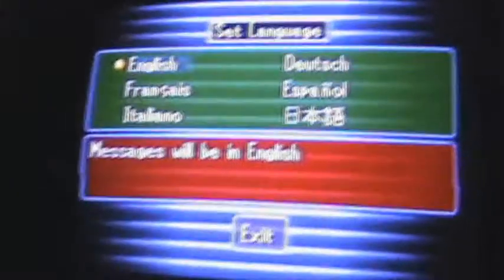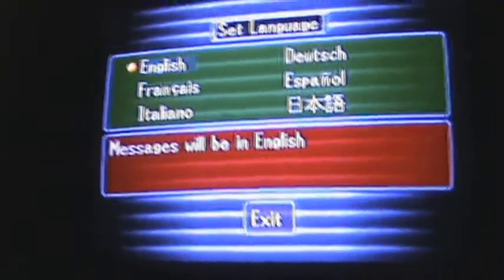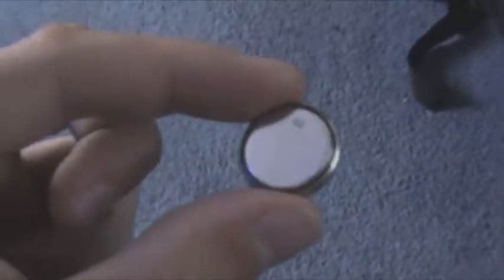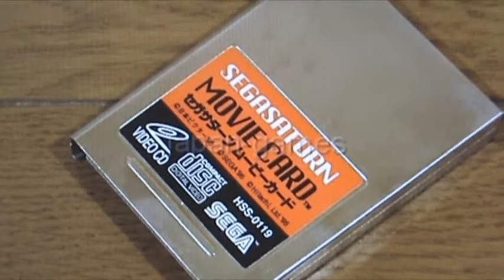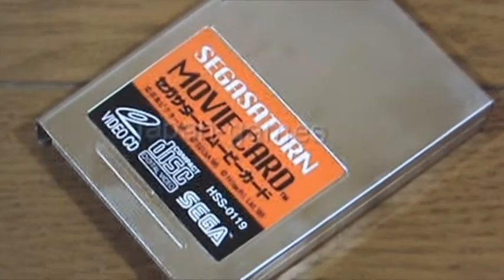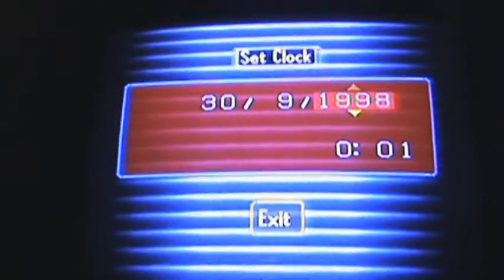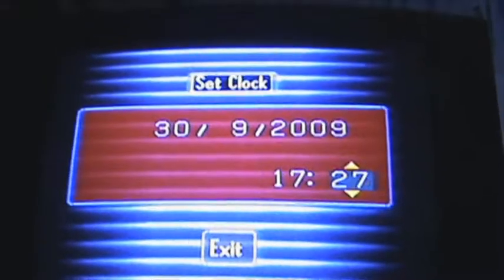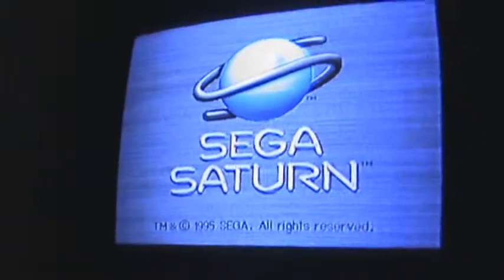Sega Saturn Language/Date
Sick of that annoying Language, Date and Time selection screen everytime you boot up your Saturn? Battery is a CR2032.